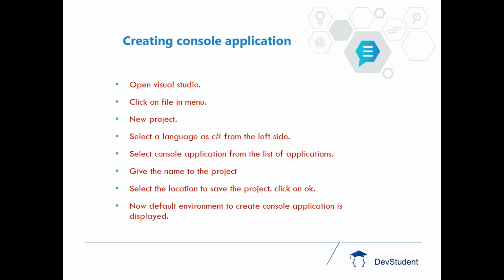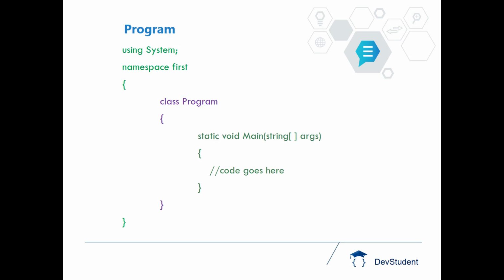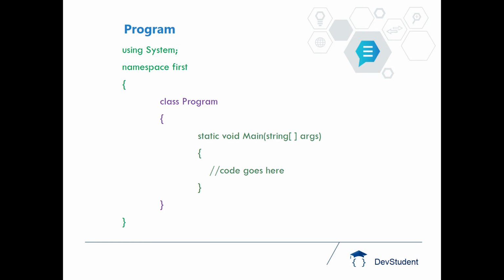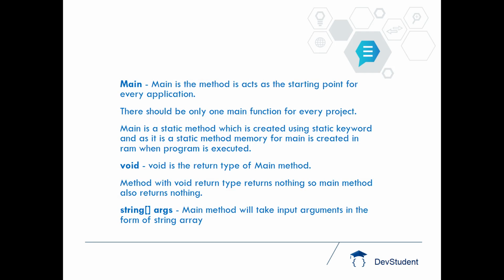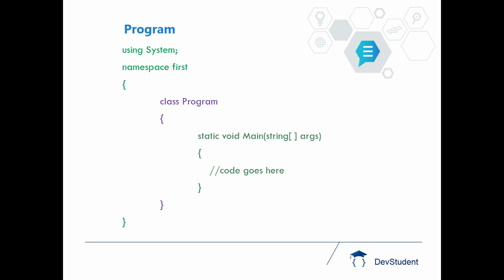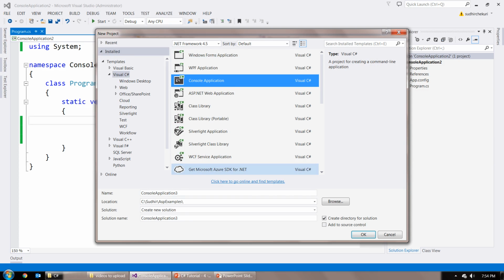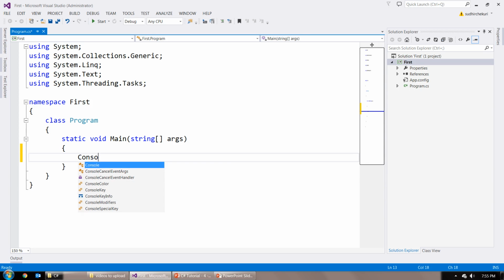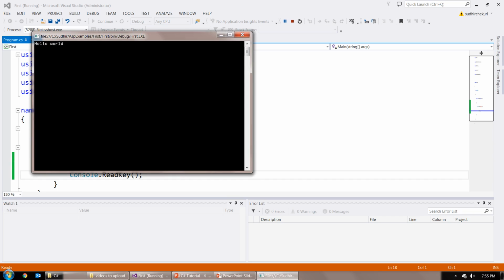C# NET Tutorial - 5 - Console methods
C# NET Console methods Tutorial - Write, WriteLine, Read, ReadLine, ReadKey